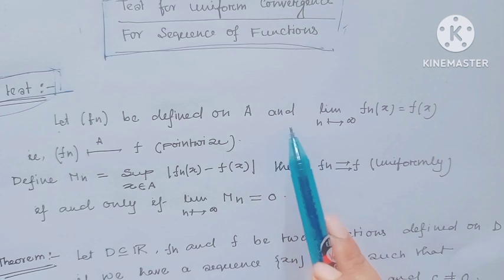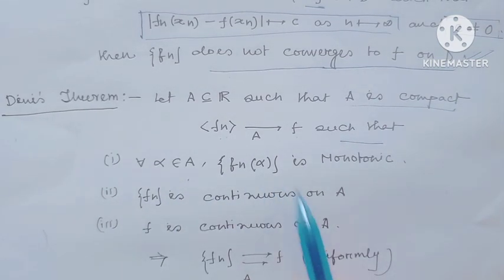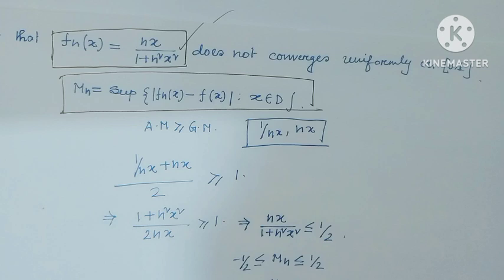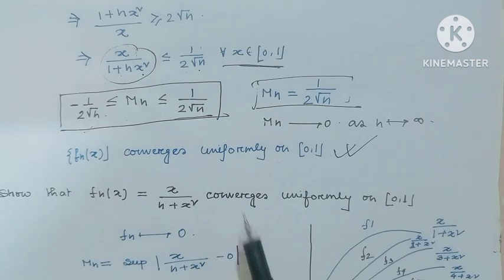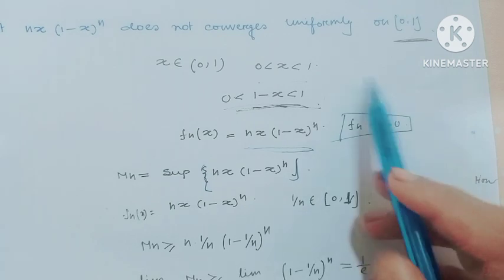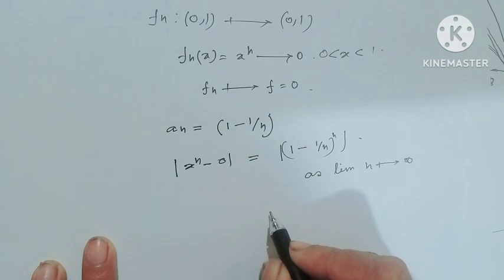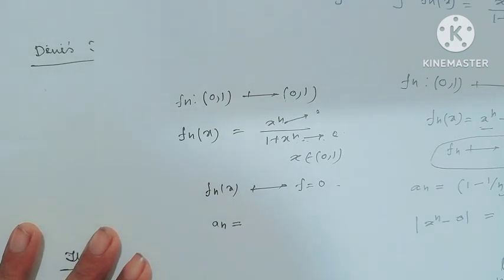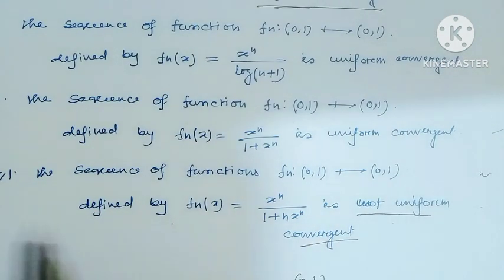Test for Uniform convergence for Sequence of Functions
In this video I have defineded some questions of test for Uniform convergence of Sequence of Functions..with Examples..
More questions of Mn test of sequence of Functions but at first I will highly recommend you please see my privious video of Sequence of Functions

The playlist of the video is